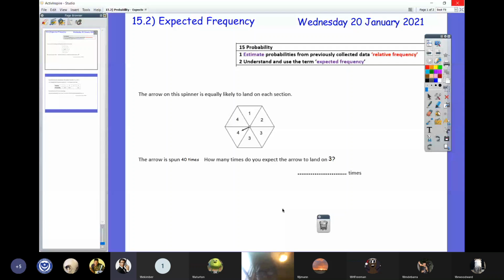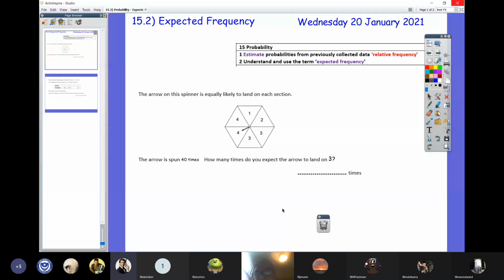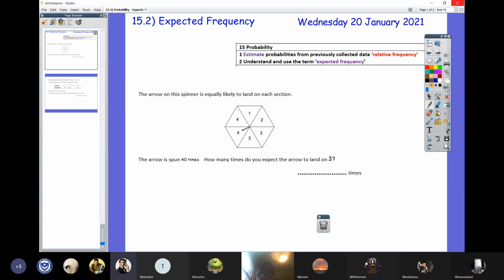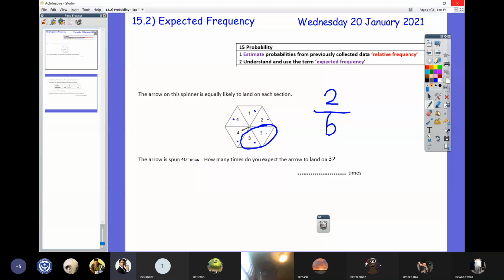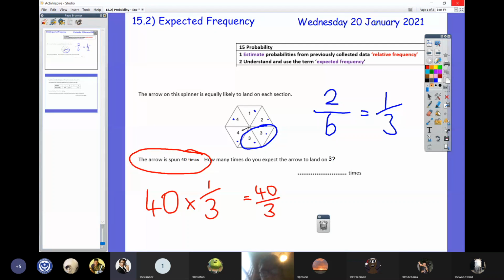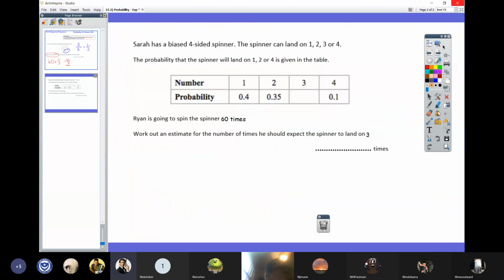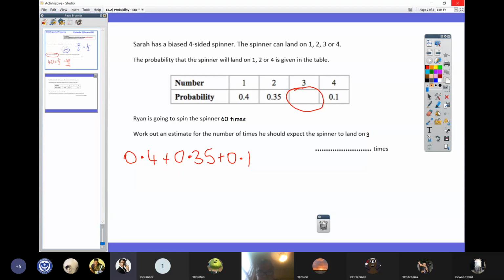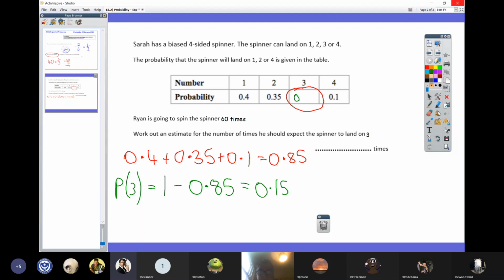20 January - (15.2) Expected Frequency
20 January - (15.2) Expected Frequency